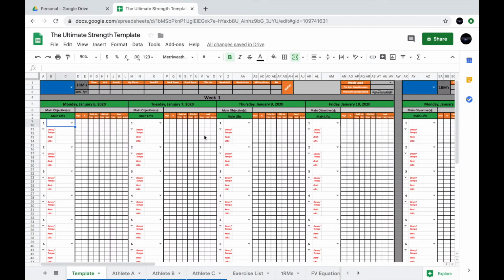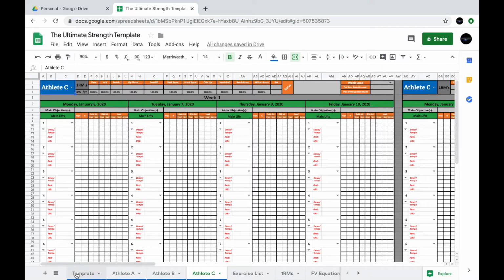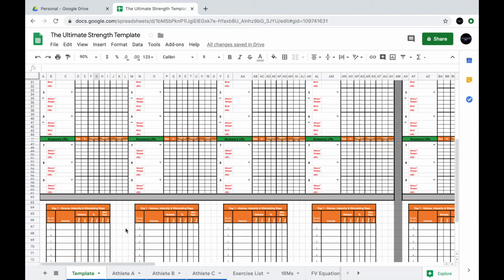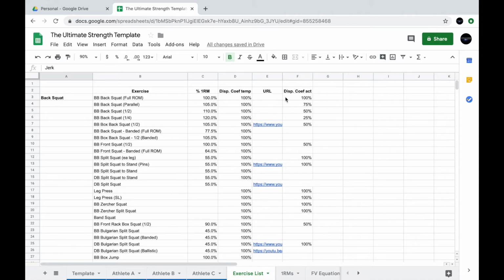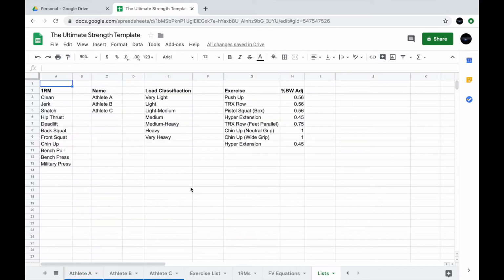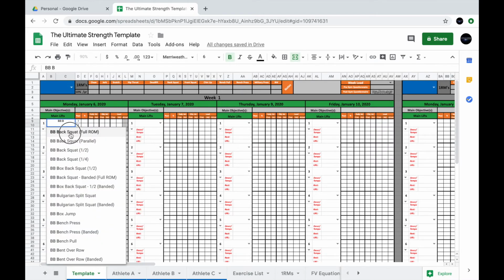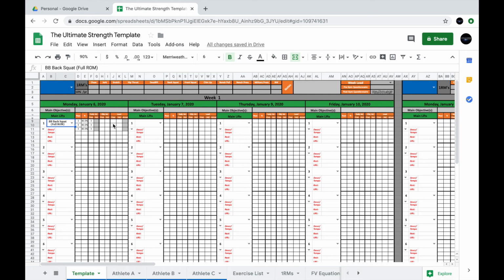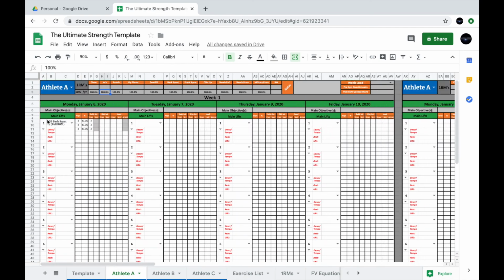The Ultimate Strength Template - Overview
Welcome to the opening tutorial of The Ultimate Strength Template!

Here I discuss the general overview of the template so that you can begin programming straight away.

Otherwise, please see the related videos for a more in depth look at the template and its functions.